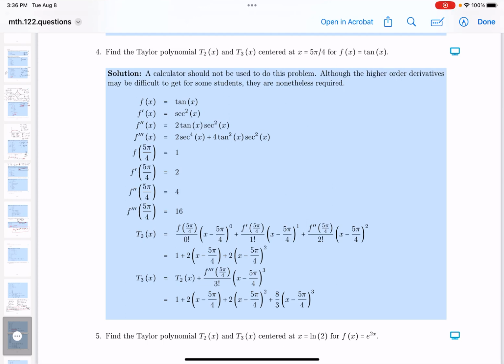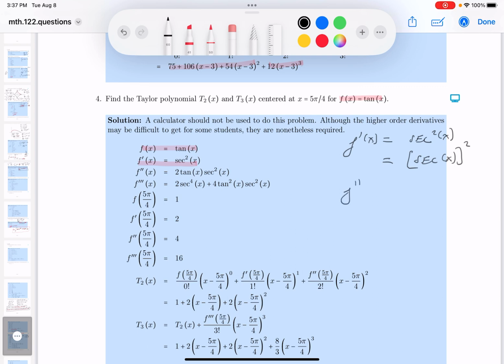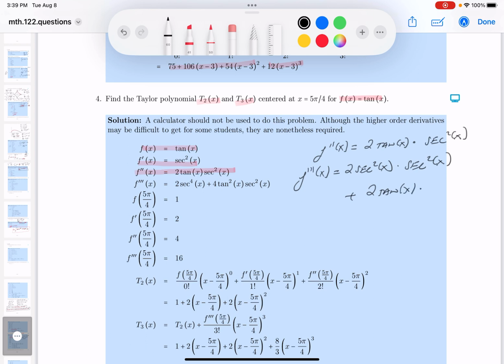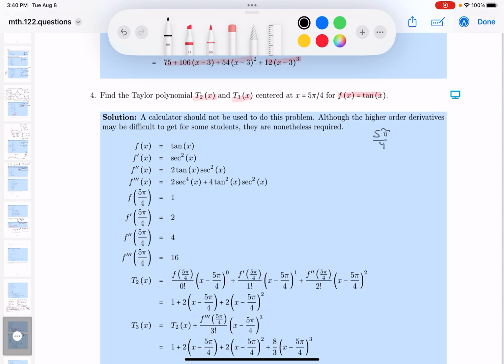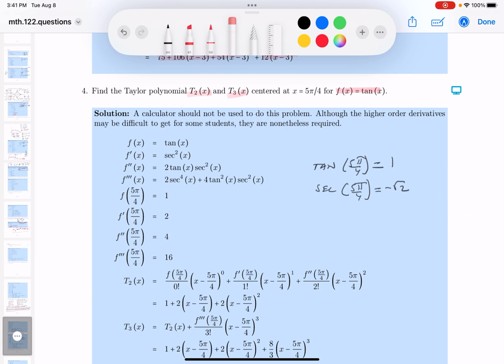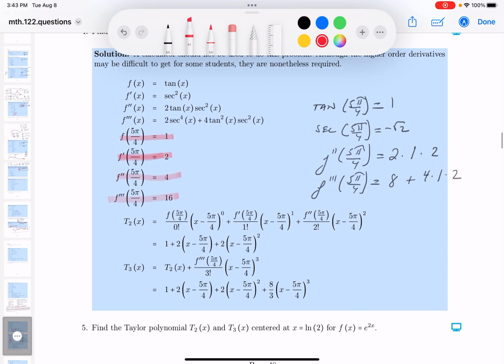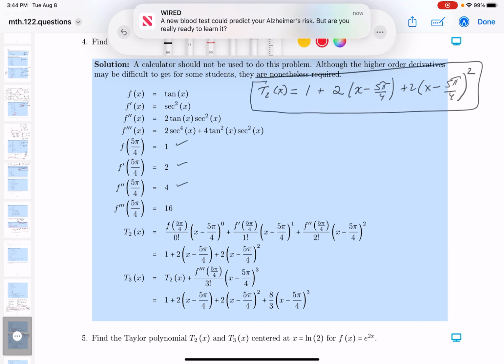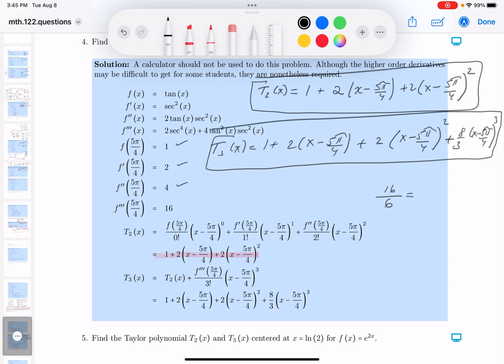mth 122 08 04 04